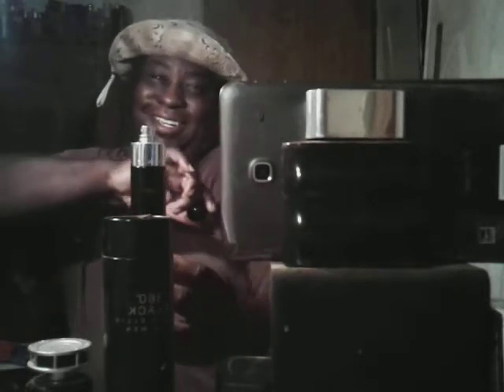Perry Ellis 360 black cologne review scent of today